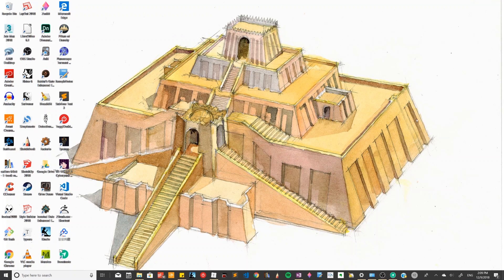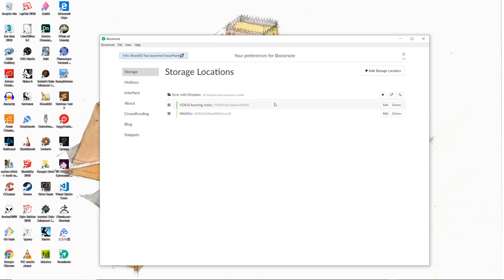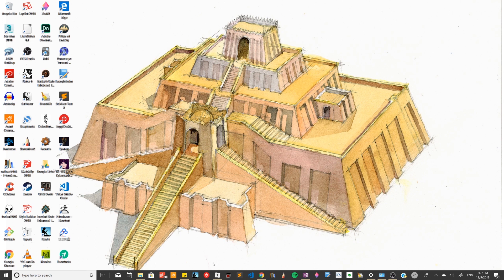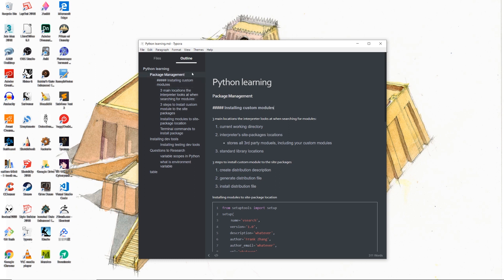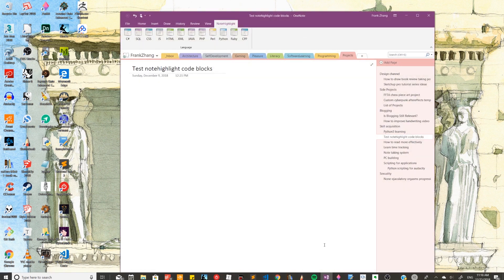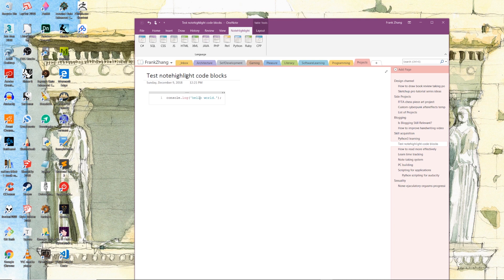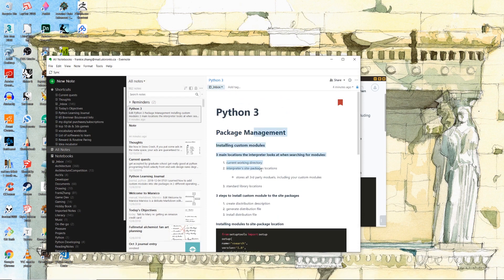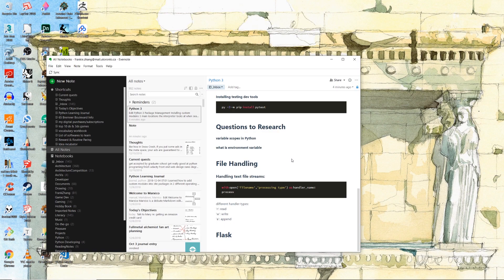[2019] Best Programming Note Taking Solutions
IMPORTANT:
please click on the notification card to view the 2020 update video on this topic:

In today's video, we discuss what's the best programming note-taking solution for people who are looking to add syntax highlighted code fences into their notes.

Recommended software:
markdown editor: Typora
markdown editor that syncs with Evernote: Marxico